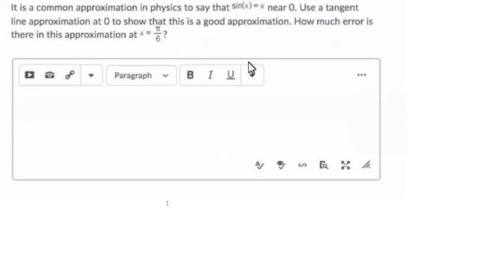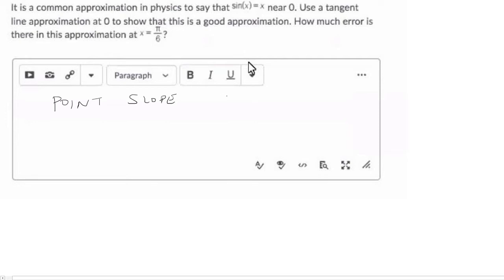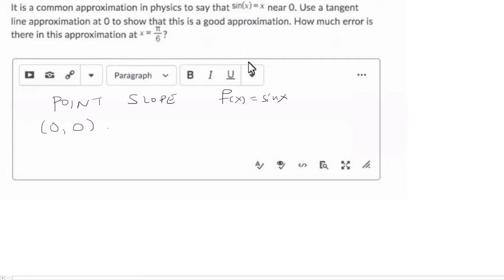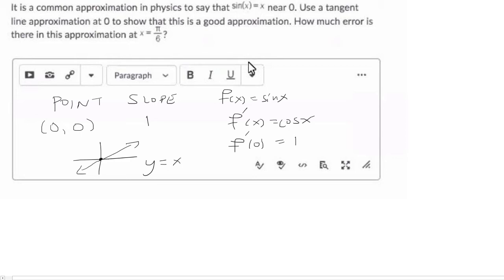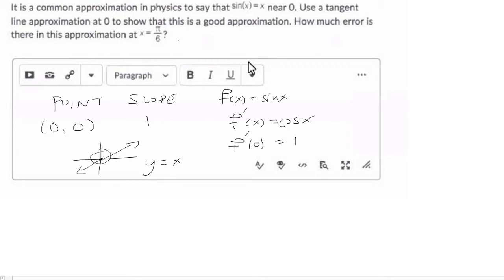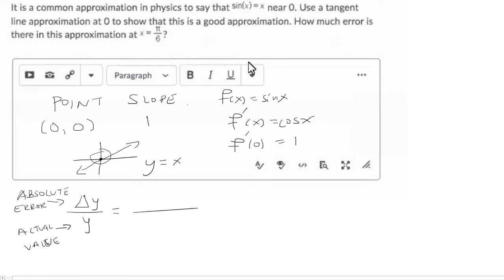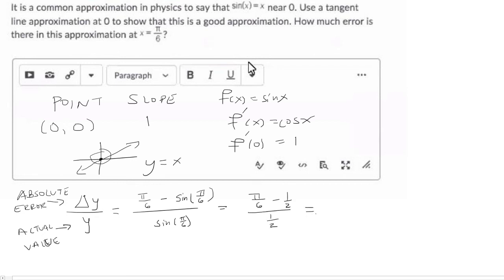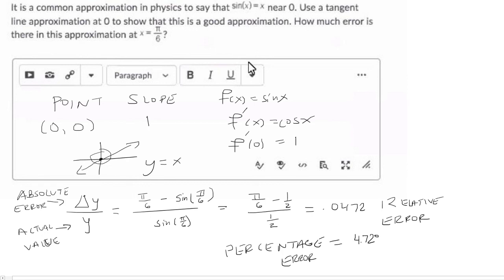Error for sinx=x at x=0